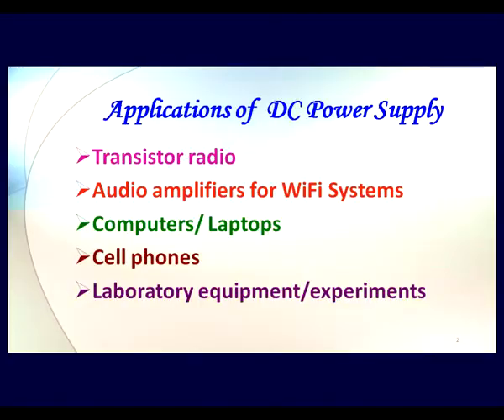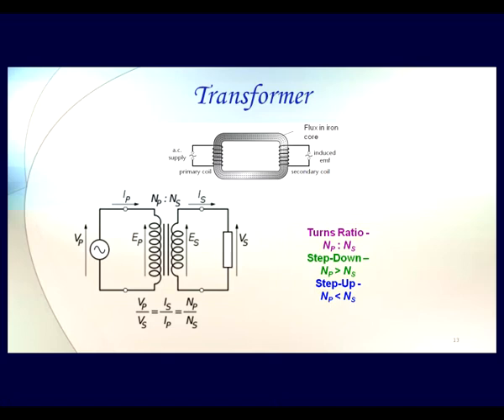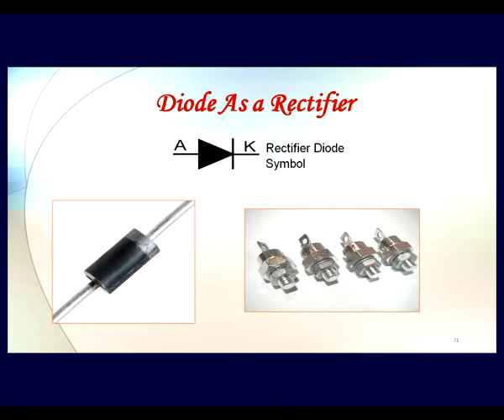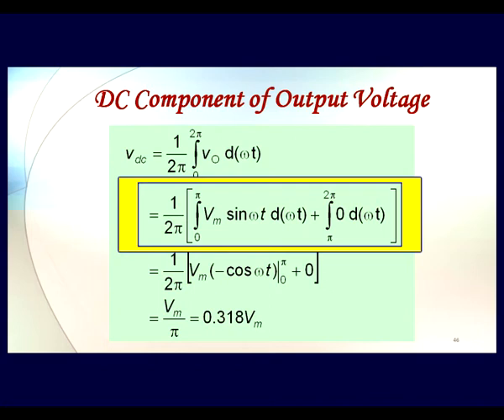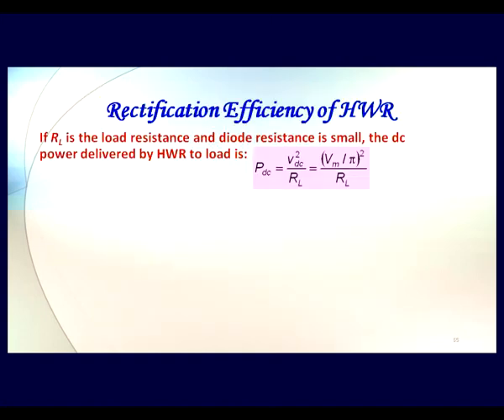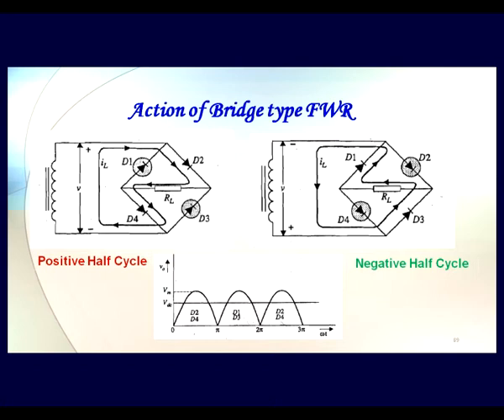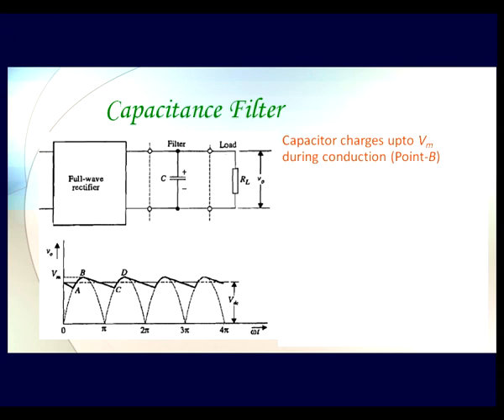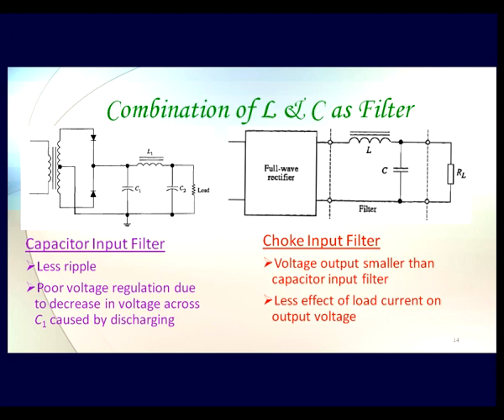DC Power Supply - PHE 10